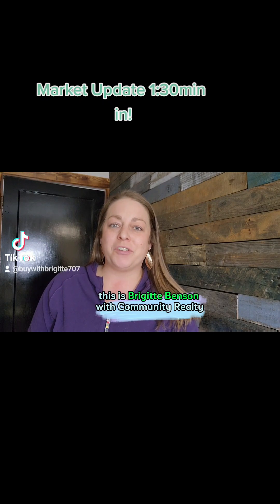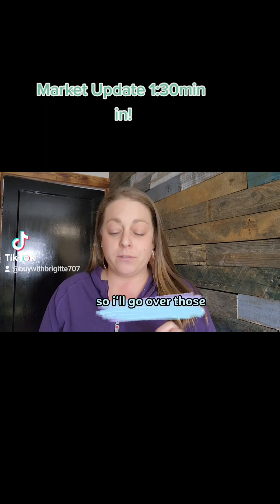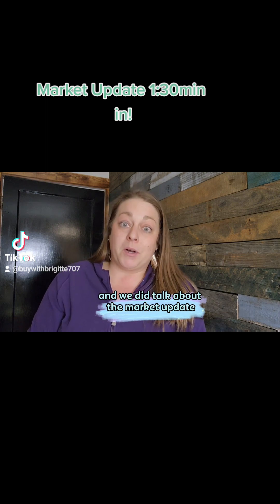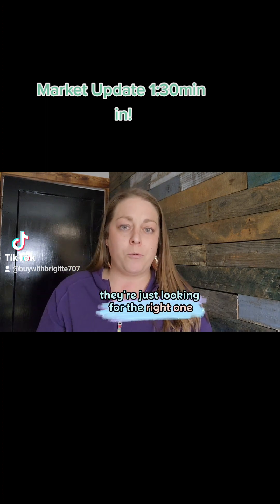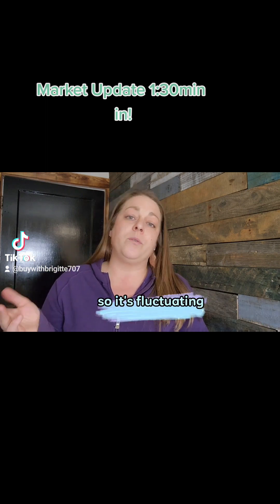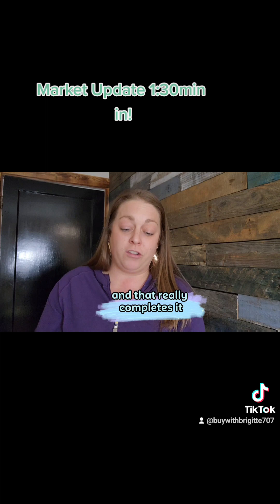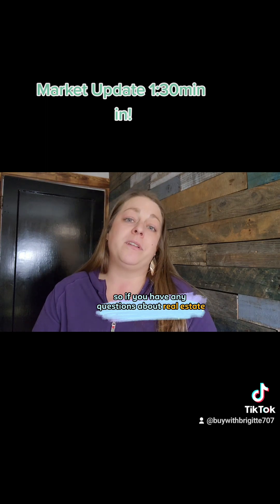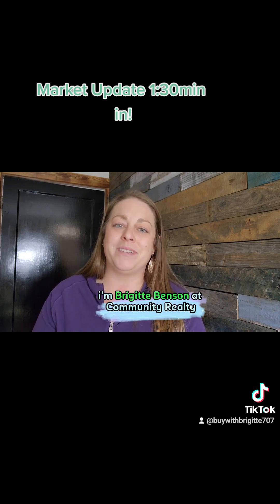Humboldt County California Housing Market Update 🏡 4/12/23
Hello everyone, Brigitte Benson here from Community Realty in Eureka, California with an update on the current real estate market in Humboldt County.🫶

Overall, the housing market in Humboldt County remains active, with a steady flow of buyers and sellers.🔥

The demand for homes in Humboldt County continues to be fueled by the region's natural beauty, outdoor activities, and quality of life. In addition, we are seeing an influx of buyers from larger cities who are seeking a more rural lifestyle and affordable housing.

 If you are a buyer looking for a home in Humboldt County, it is important to act fast and be prepared to make competitive offers. Working with an experienced real estate agent can help you navigate the current market conditions and find the right home for you.

Thank you for tuning in to this market update.

Brigitte Benson
Bsells707.com
Community Realty
dre#02042500
Eureka California Realtor ®️